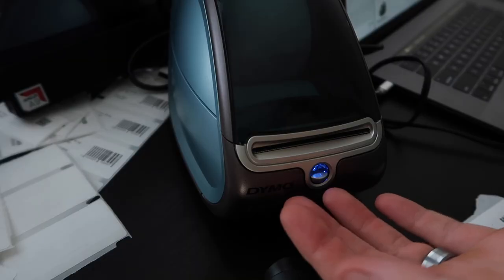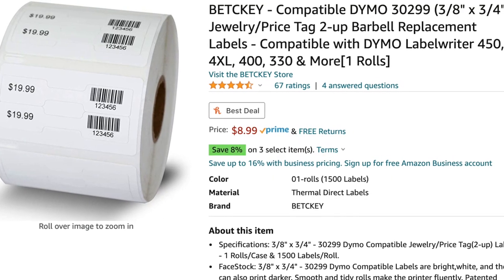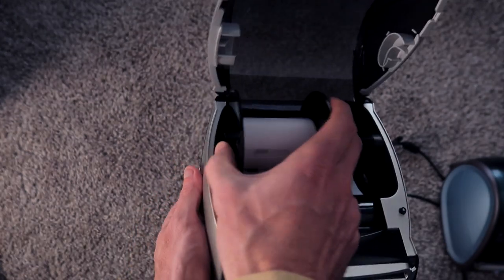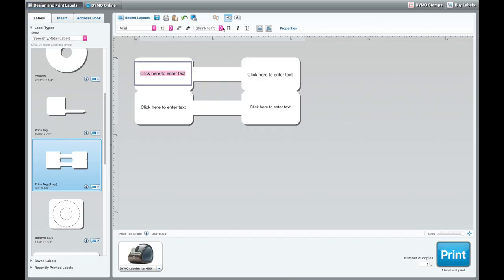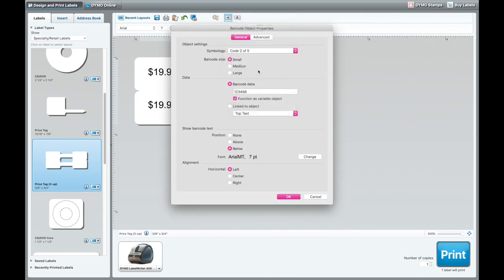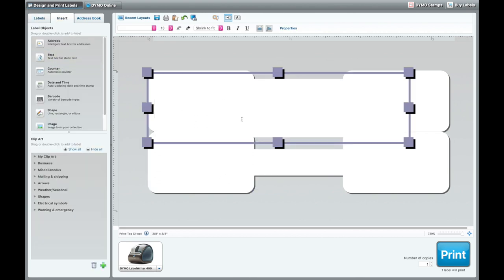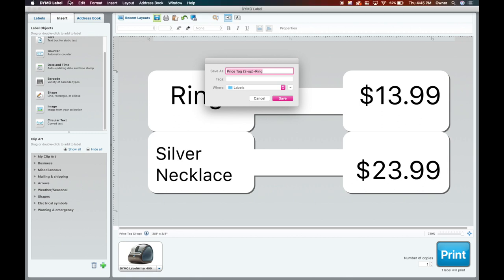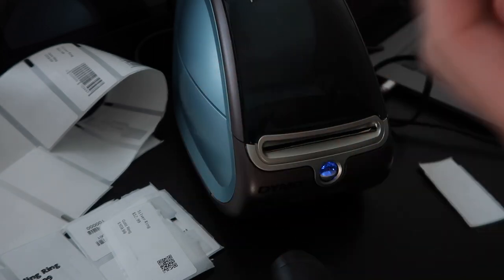How to Make Labels for Jewelry Home Business Small Product Price Tags with Dymo Labelwriter Tutorial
In this video we go over how to label jewelry or other small products of a home business or a small business. Products such as rings, bracelets, sunglasses, necklaces, pens, and many more. We go over small text labeling, pricing, and a simple barcode that may have some applications for a small business use.  We chose the dymo labelwriter 450 400 or 4xl because of the 300dpi capabilities to print small text that will be readable on the 30299 Jewelry 2-up Barbell Labels for price tags or labeling.

                        ✩ IMPORTANT LINKS ✩
✩ DYMO Jewelry Labels link #1
Link #2 if link #1 is sold out

✩ Cheapest Dymo Thermal Label Printer

Video Index
00:00 Intro
01:05 What you need
02:38 Setting Up Dymo Thermal Printer
04:25 Dymo Software Step by Step

The links in this description are amazon affiliate links, at no cost to you a small percentage of the sale will help support the channel if you buy through these links. These funds help to buy more printers and do more reviews and compatibility tests. Thank you =)